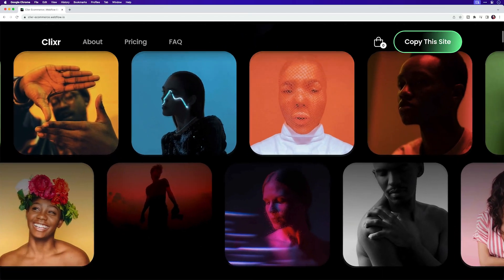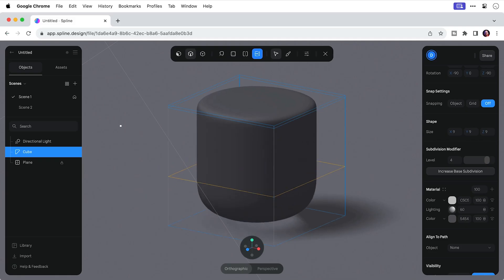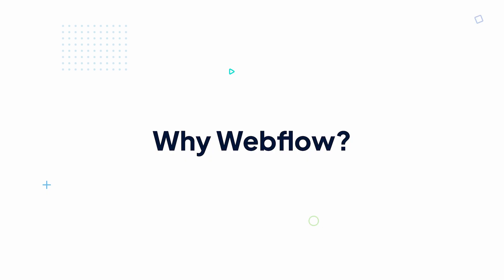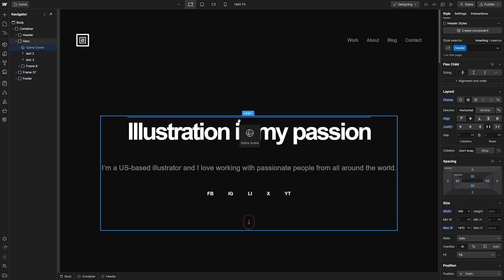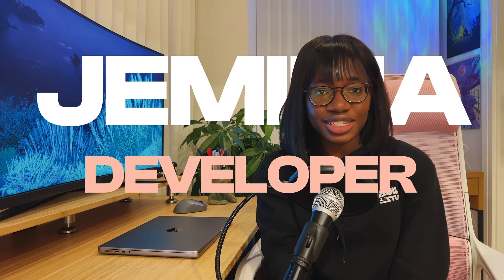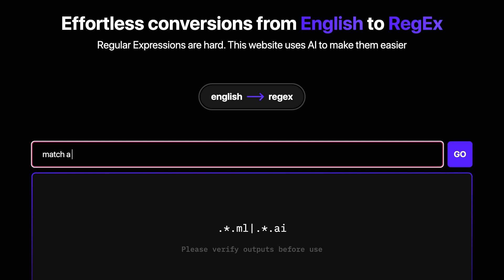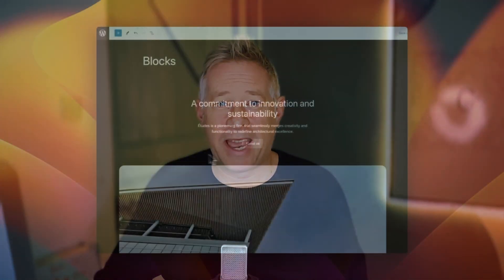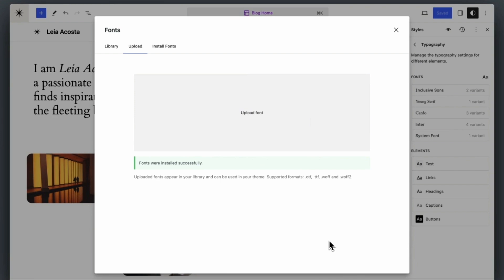Web Design Trends for 2024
What are the key web design trends to watch out for in 2024? Watch this video to find out.

Find out what the future holds for web design in 2024. We've got Dansky talking about the key UI design trends, Adi Purdila on Webflow, Jemima Abu on front-end development and AI, and finally Jamie covering WordPress trends for 2024. By the end of this video, you'll be on top of all the key web design trends for the year to come.

00:00 Introduction
00:39 UI Design Trends With Dansky
02:43 Webflow Trends With Adi
05:05 Front-End Development Trends With Jemima
06:28 WordPress Trends With Jamie

Envato Tuts+
Discover free how-to tutorials and online courses. Design a logo, create a website, build an app, or learn a new skill

► Explore Envato's full stack of AI tools, all included in your subscription